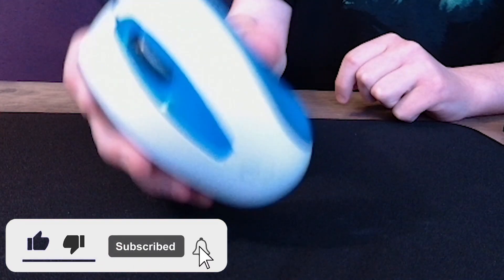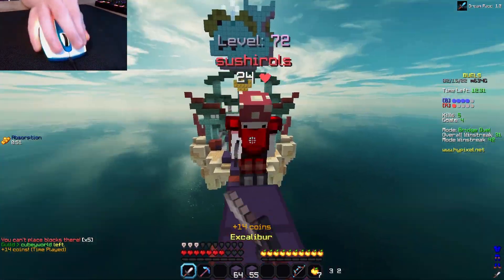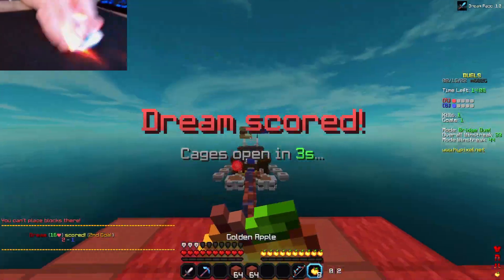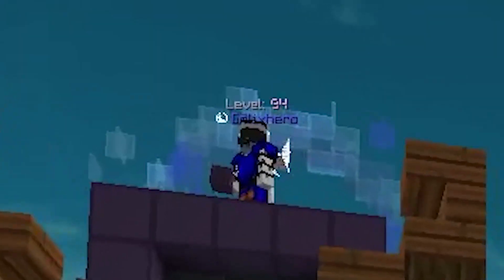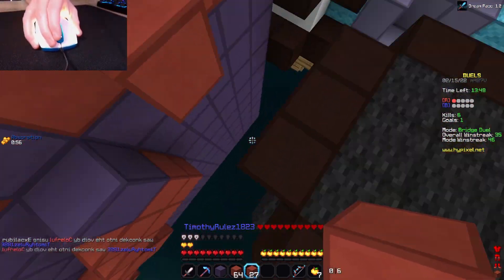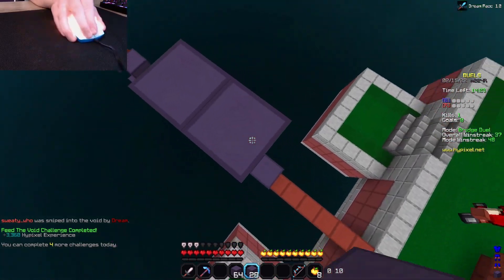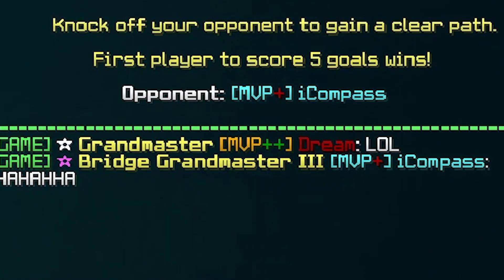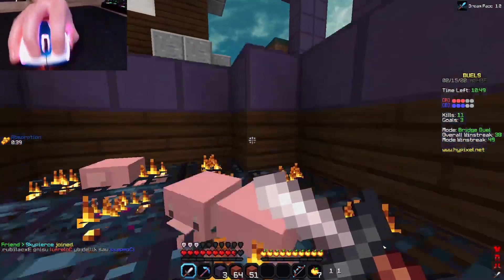Playing with an OFFICE MOUSE in Minecraft Bridge (FULL ARM REVEAL INSANE)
💎Socials
I don't own or claim to own any of the music in this video.
💎Song(s): idk ask in comments
💎Pack(s):
🔷Pack display is on top right.
💎Setup:
🔷Mouse: Model D Wireless
🔷Keyboard: Logitech G Pro
🔷Mousepad: Razer Strider Large
🔷Pc: Some Predator Laptop